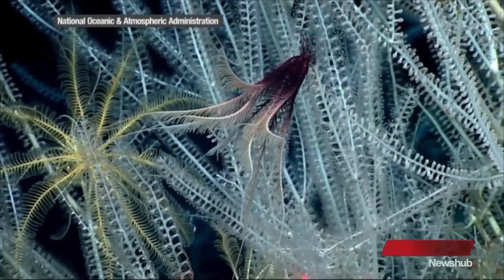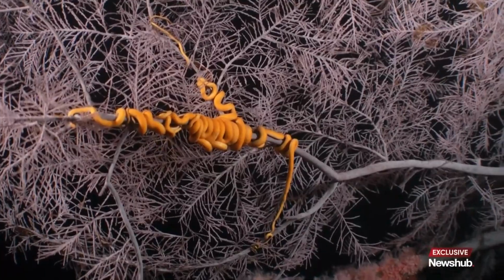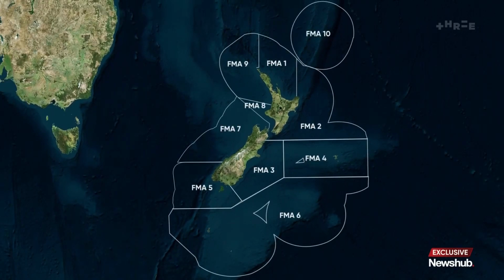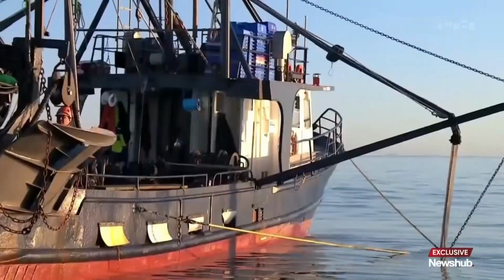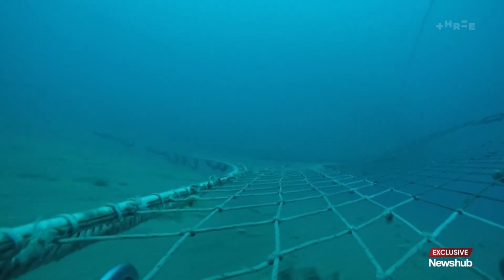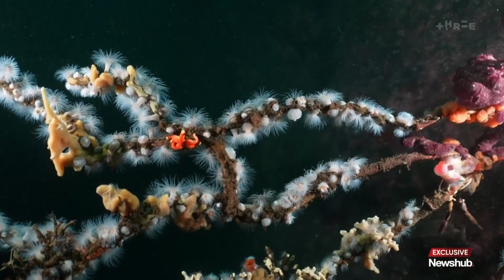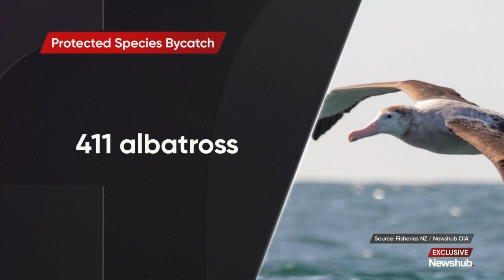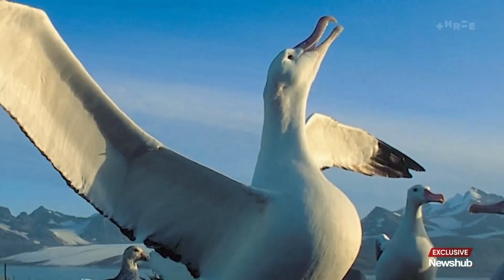Corals, dolphins, albatross: Extent of fishing industry's unwanted bycatch revealed | Newshub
Official information obtained by Newshub shows more than 6,000kgs of protected corals and sponges were pulled up by commercial trawl vessels in just 12 months - and it's not only coral being snared. Investigations Correspondent Michael Morrah has this exclusive report.